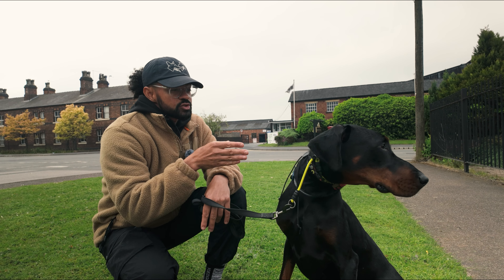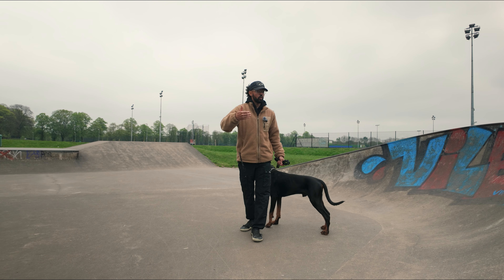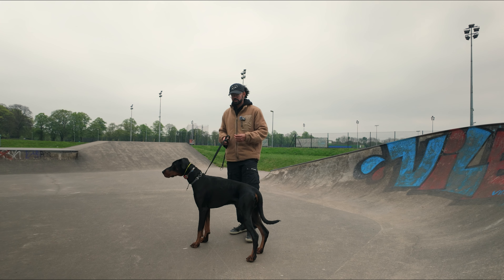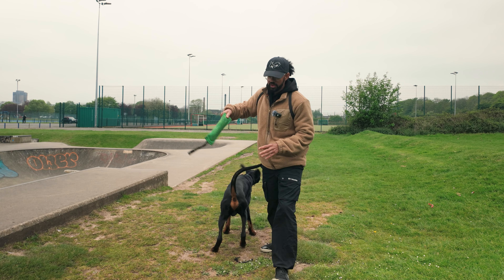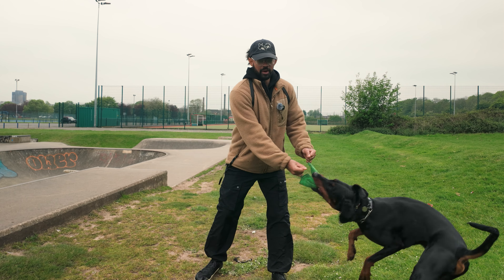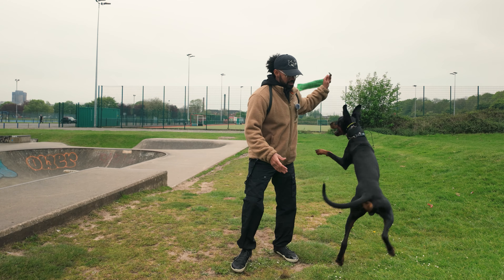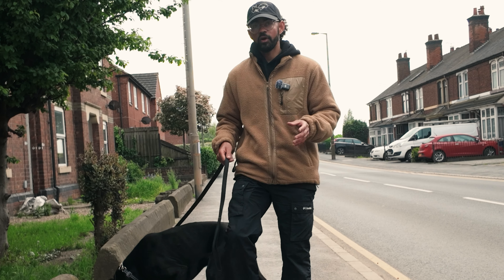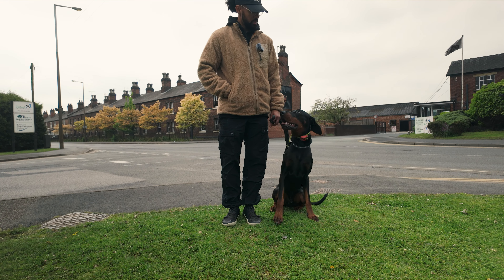Learn How To Train Your Fearful Dog!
Training fearful dogs is tough! Here is some advice that I hope will help you get started on overcoming the fear your dog has!